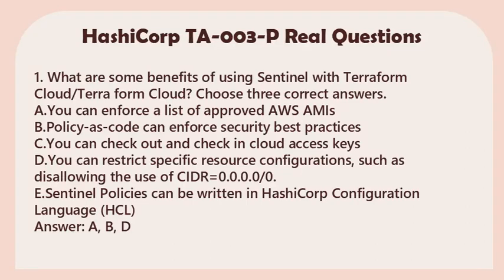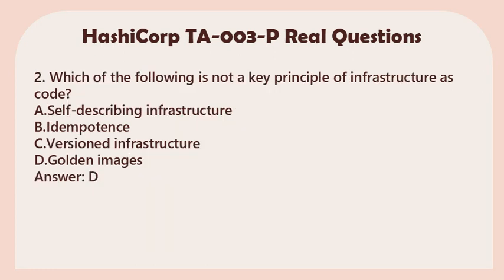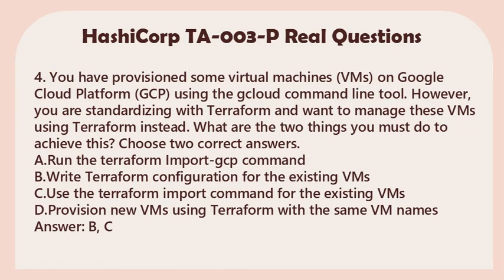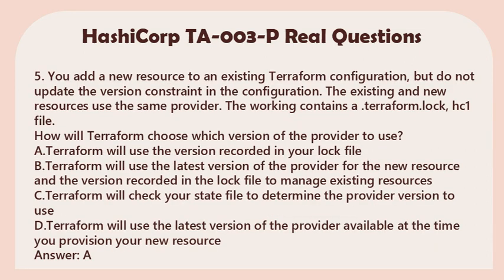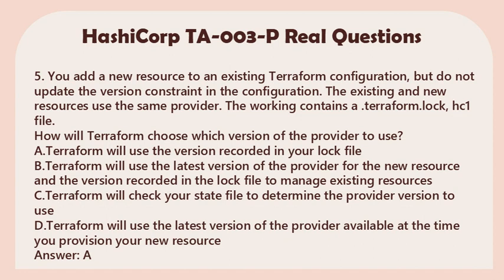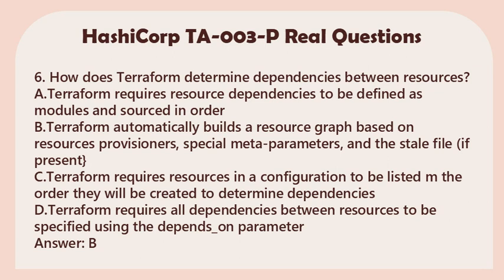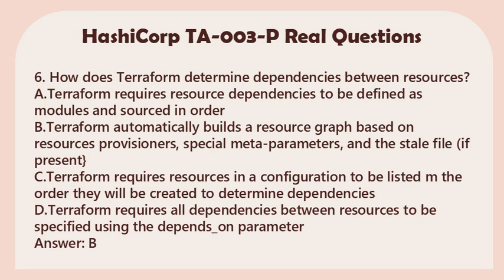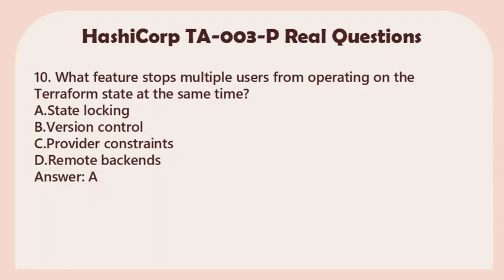HashiCorp Certified: Terraform Associate (003) TA-003-P Real Questions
To ensure that you are thoroughly prepared for the TA-003-P HashiCorp Certified: Terraform Associate (003) exam, PassQuestion offers you the comprehensive resources of PassQuestion HashiCorp Certified: Terraform Associate (003) TA-003-P Real Questions. These resources consist of a wide range of study materials that are designed to help you succeed in your exam preparation journey. By utilizing these HashiCorp Certified: Terraform Associate (003) TA-003-P Real Questions, you will not only gain a deep understanding of the exam topics but also be able to identify any weak areas in your knowledge. This will allow you to allocate more attention and focus on each topic covered in the syllabus, ensuring that you are well-equipped to tackle any question that comes your way during the exam. With these comprehensive resources at your disposal, your readiness for the exam will be significantly enhanced, giving you a greater chance of achieving success in your certification journey.